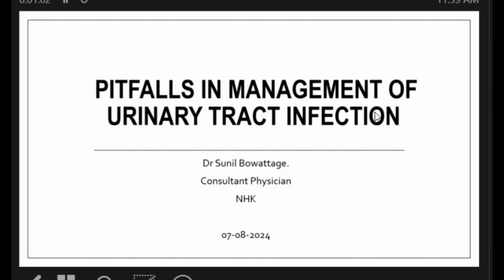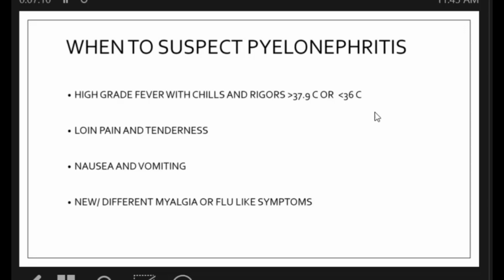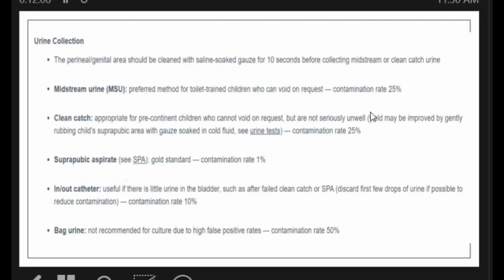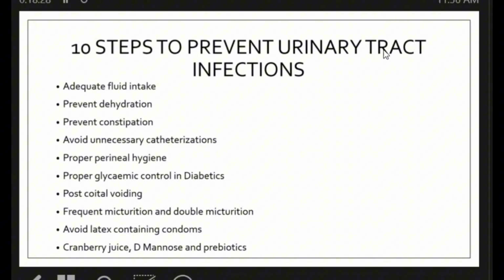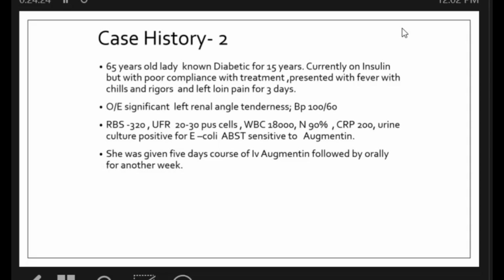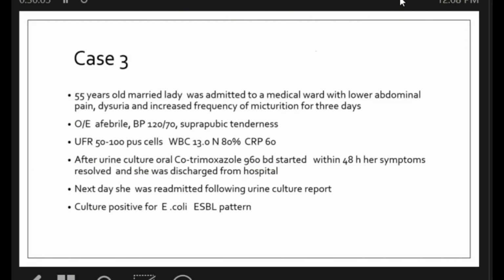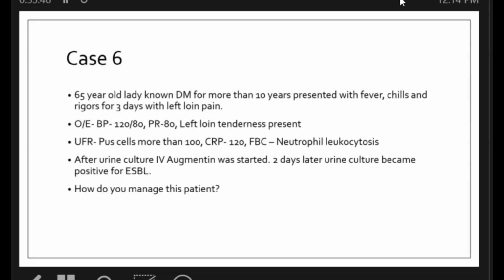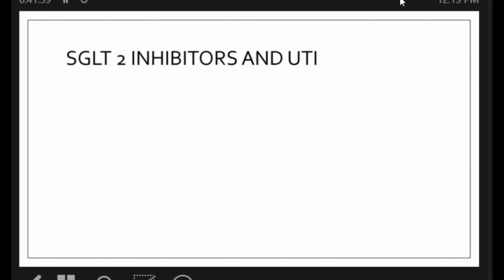“Pitfalls in the management of Urosepsis”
Dr. Sunil Bowattage
MBBS, MD, FCCP

Consultant Physician
National Hospital Kandy
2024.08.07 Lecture